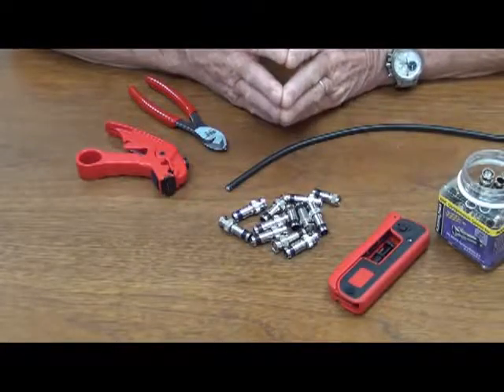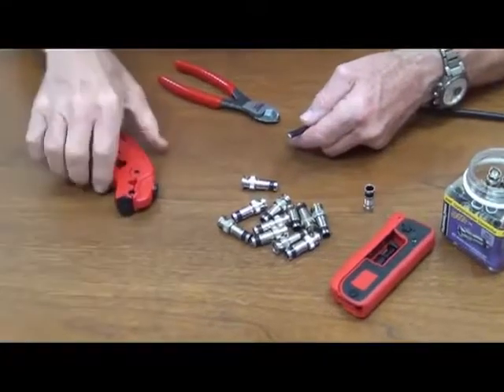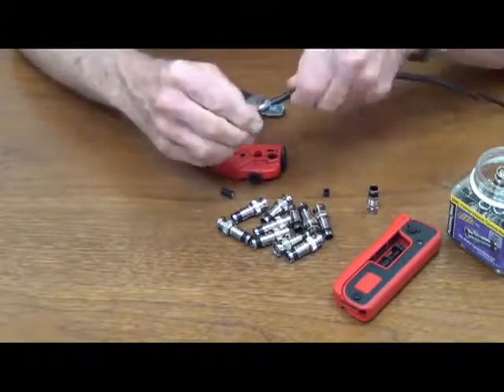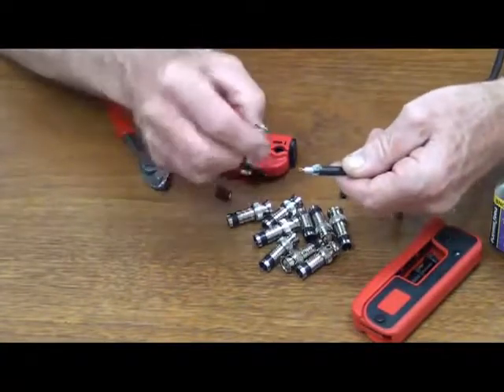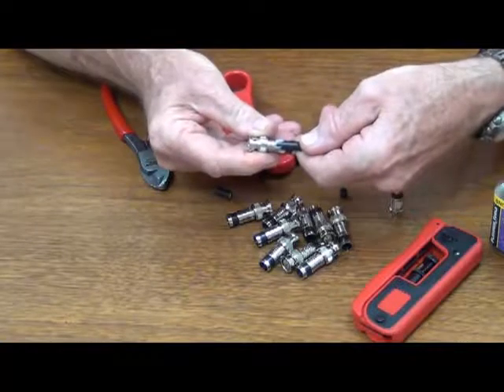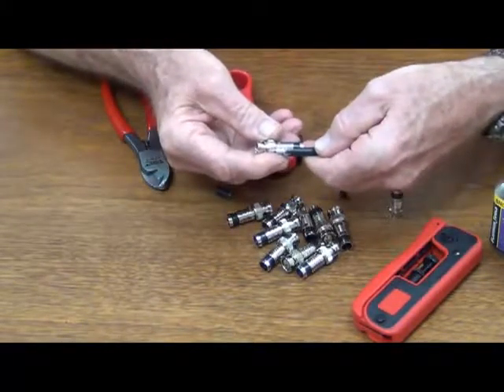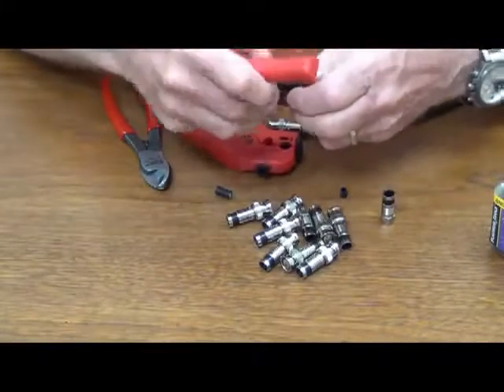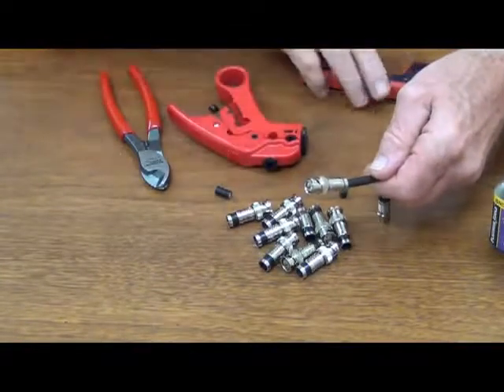How To Install SealSmart BNC Connectors